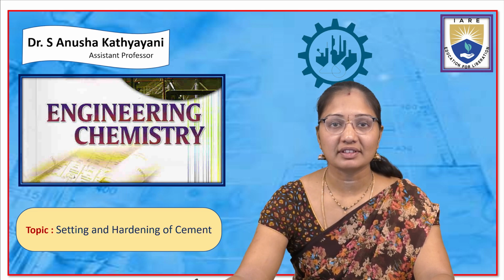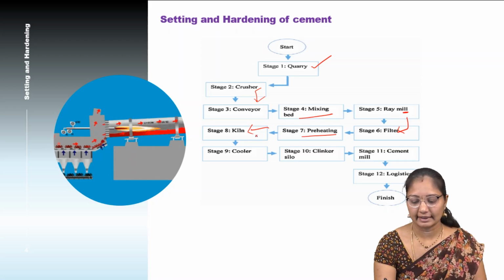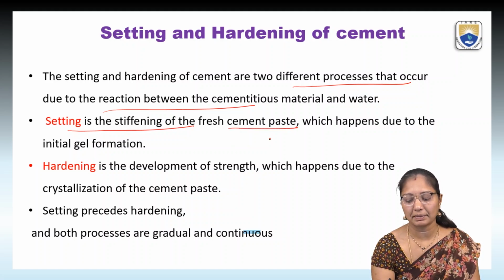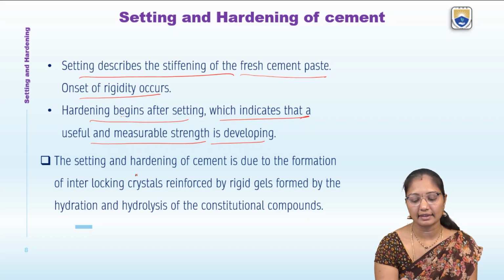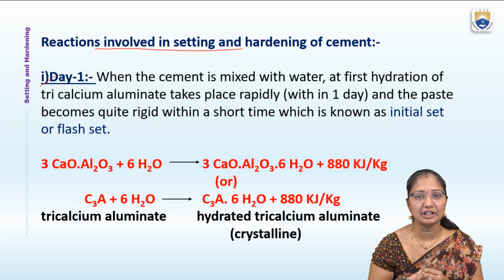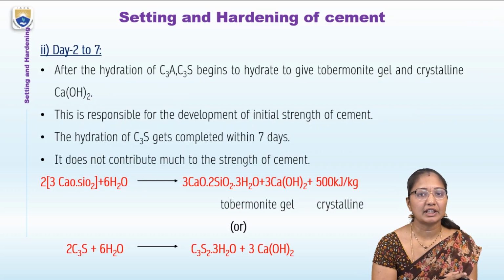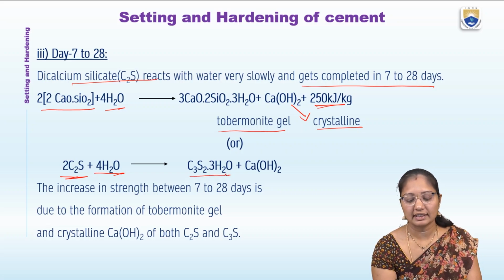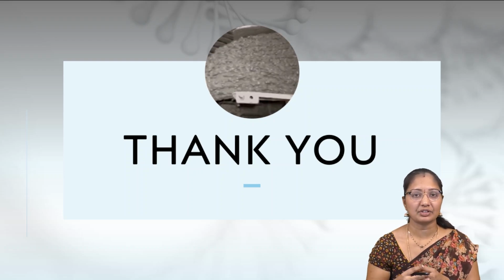Setting and Hardening of Cement by Dr. S Anusha Kathyayani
Setting and Hardening of Cement by Dr. S Anusha Kathyayani | IARE

Telangana, India.